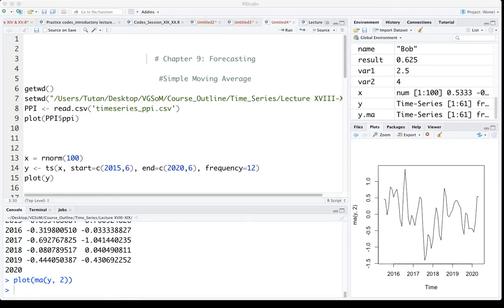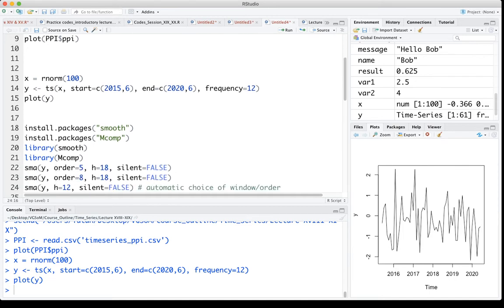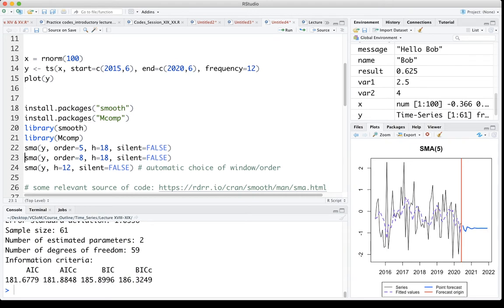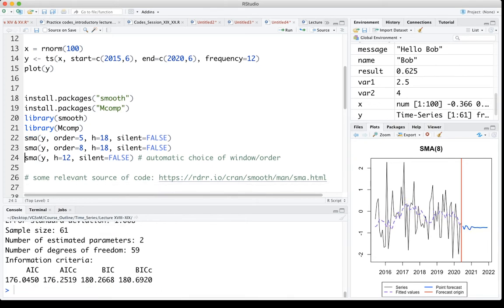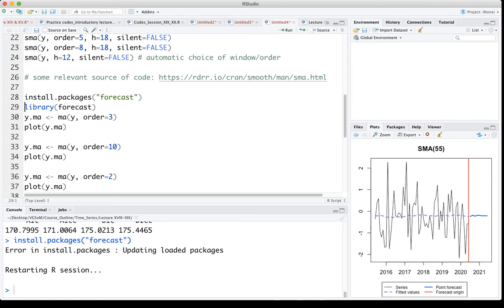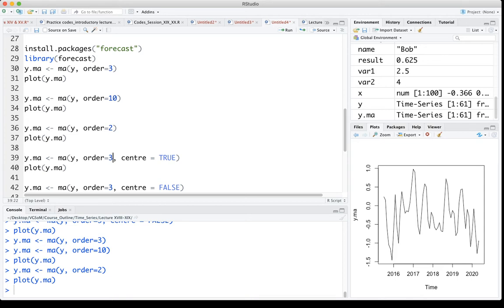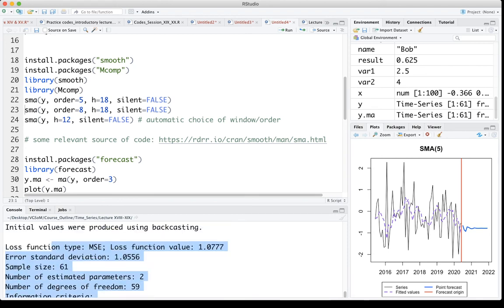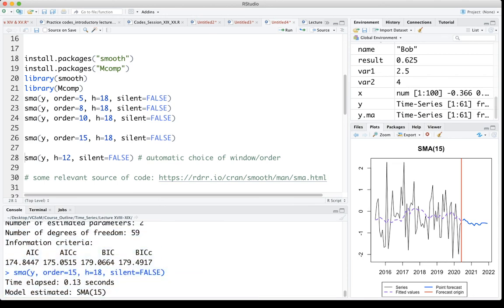Hands on Simple Moving Average